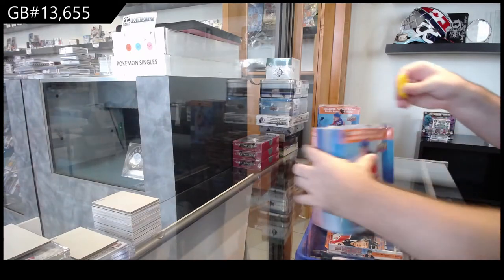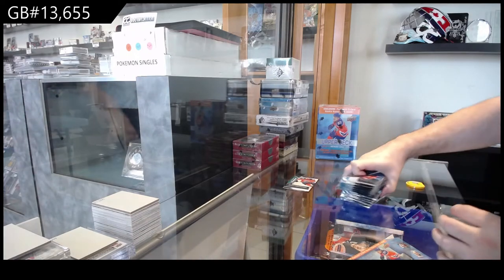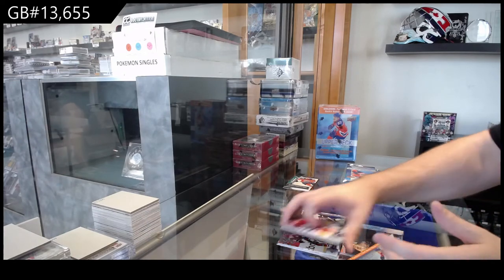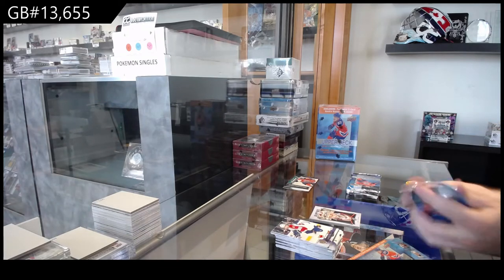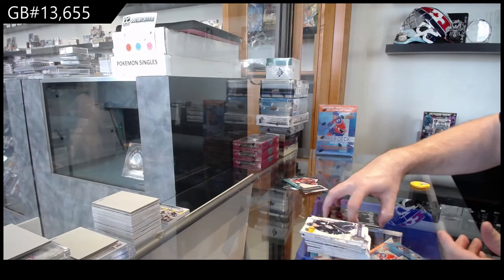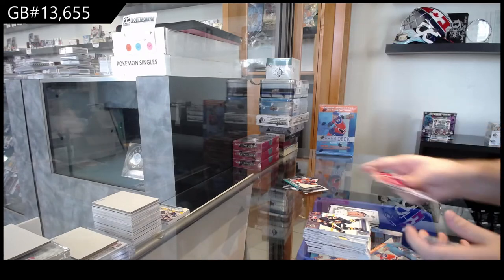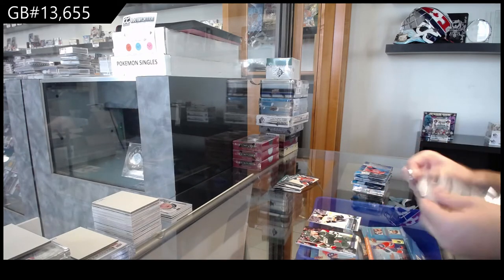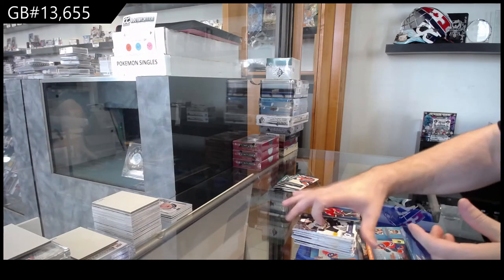16-17 Upper Deck Series 1 Mega Hockey 3 Box Breaks - C&C GB #13,655